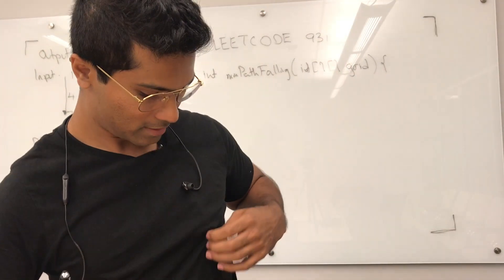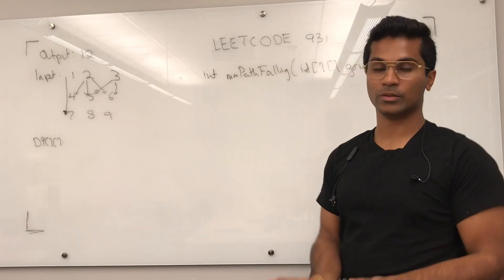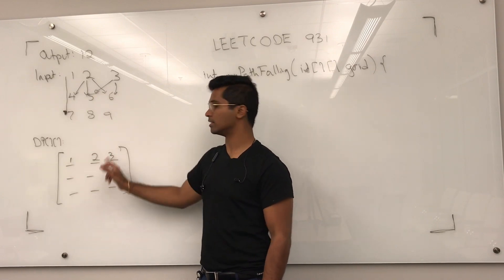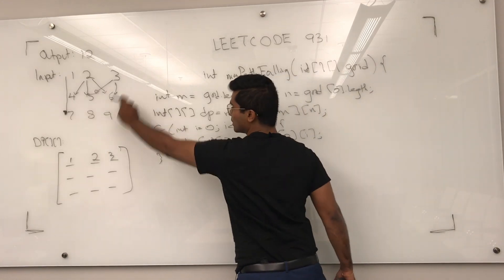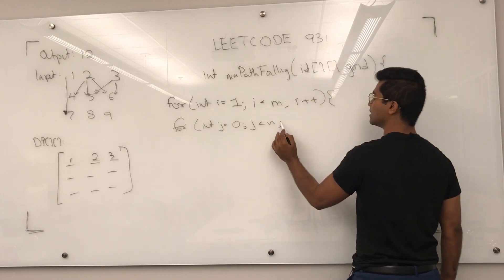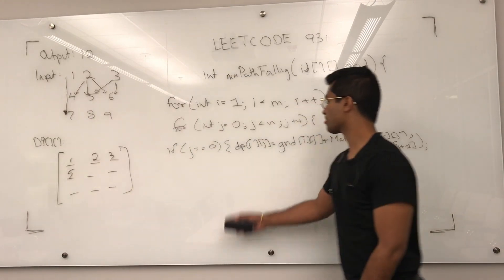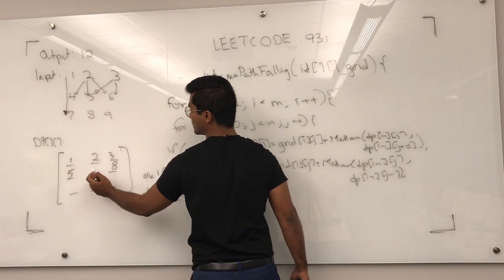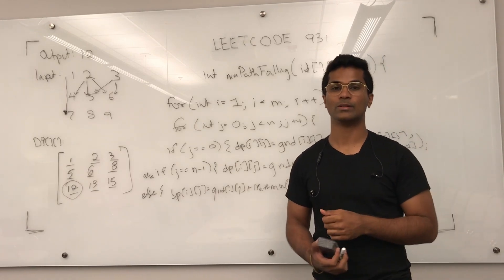Leetcode 931 - Dynamic Programming | Min Falling Path Sum